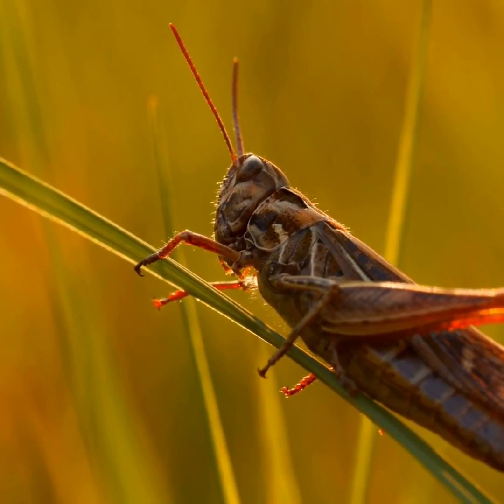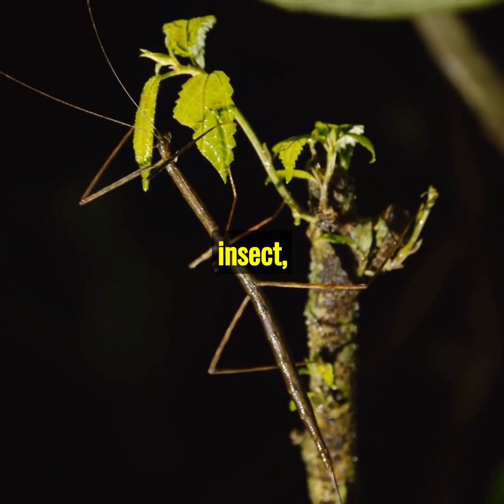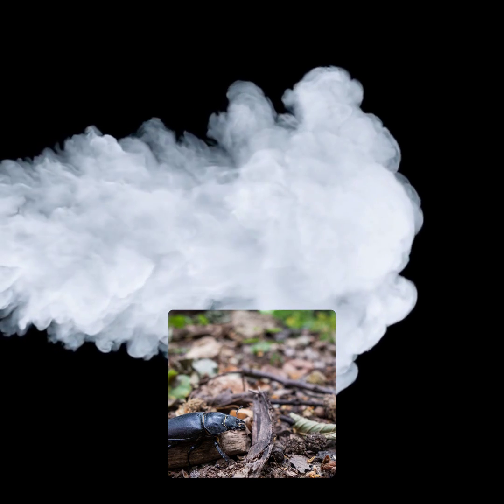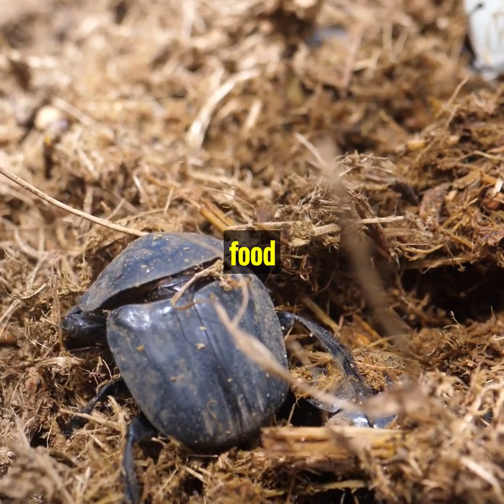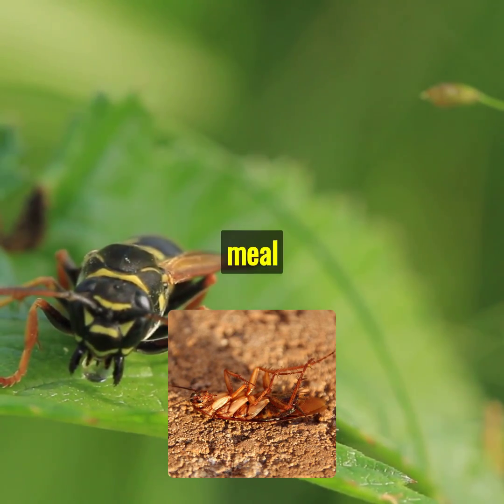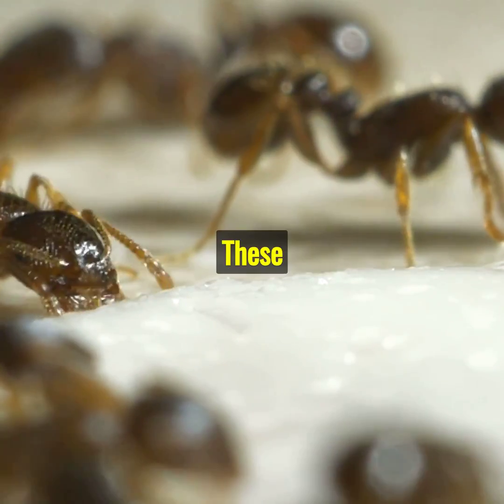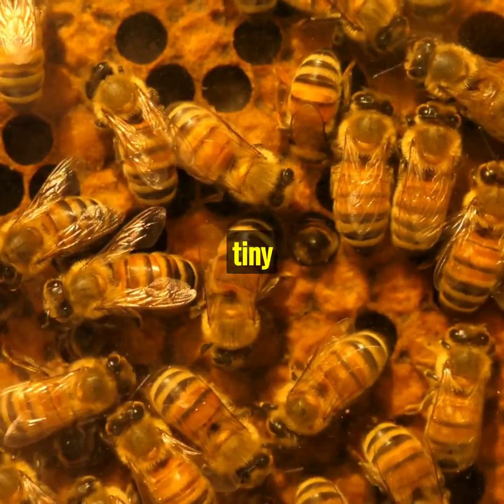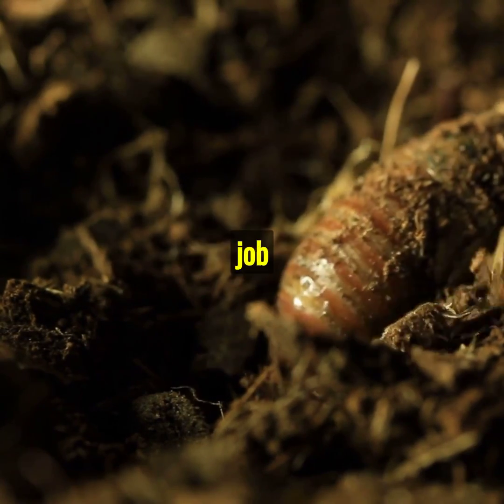Unveiling the Secrets of Insect Adaptations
In this video, we'll be discussing the insect adaptations that have allowed them to survive and thrive in the world. We'll cover topics like flight, camouflage, and more.

If you're an animal lover or someone who's interested in biology, this video is for you! We'll be discussing some of the insect adaptations that have allowed them to survive and thrive in the world, and it'll be fun to learn interesting facts about some of the most fascinating creatures on earth!